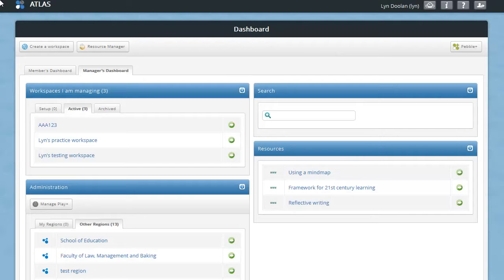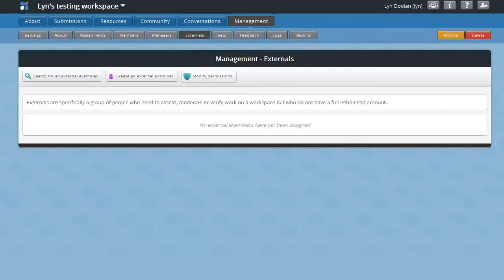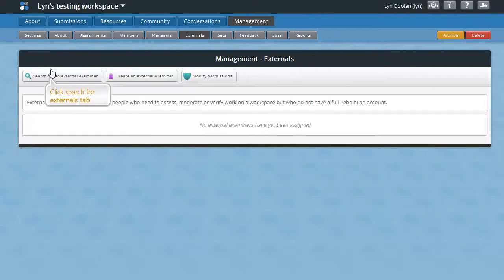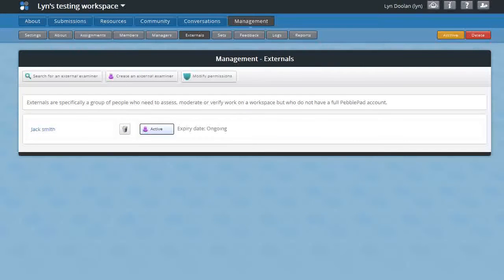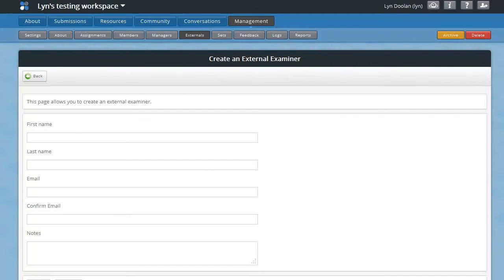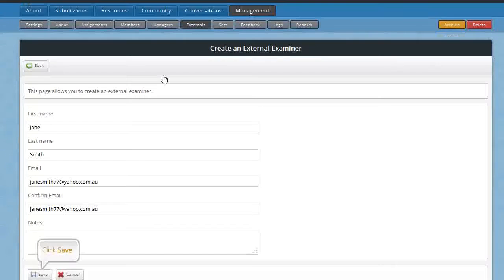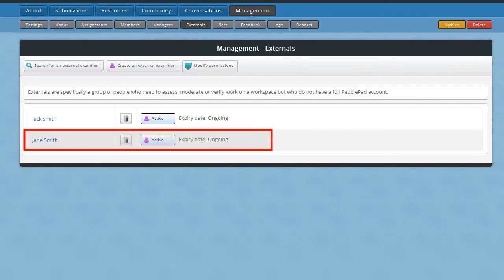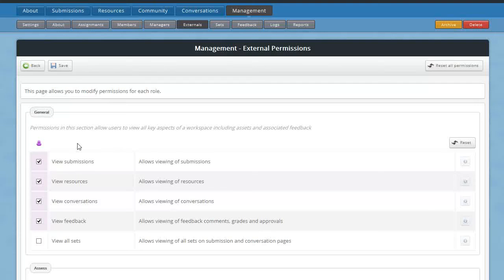Adding an external user toa workspace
Adding an external user to a  workspace in ATLAS